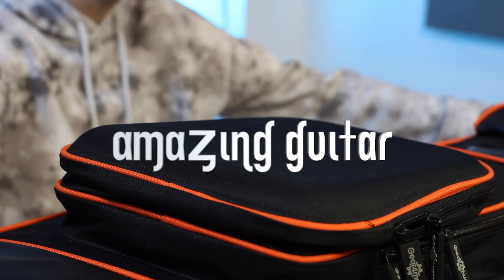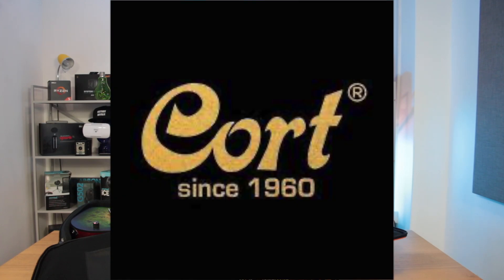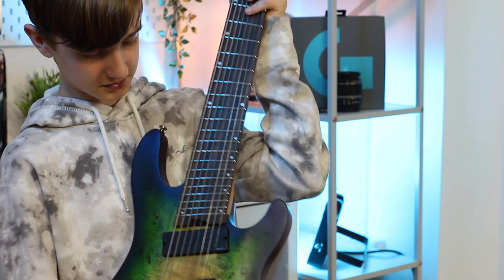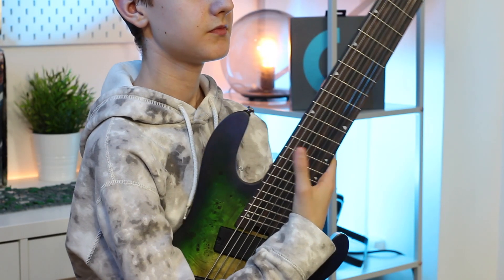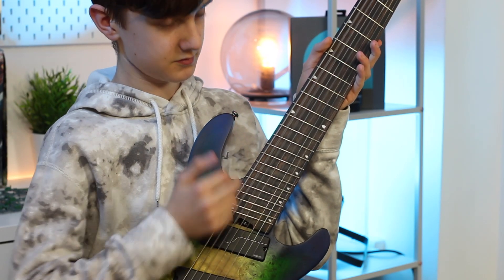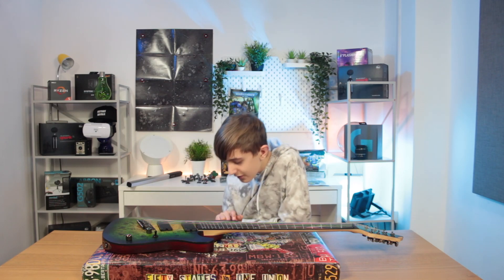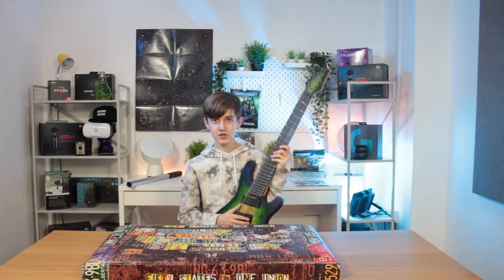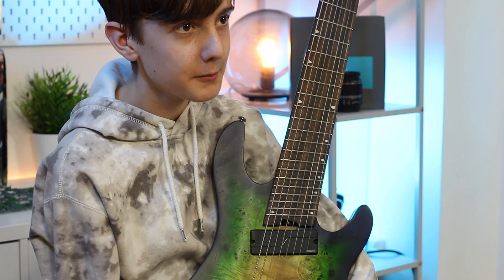Connor Unboxing The Wizards Guitar..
welcome to a new unboxing video!